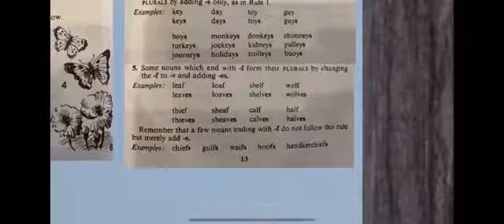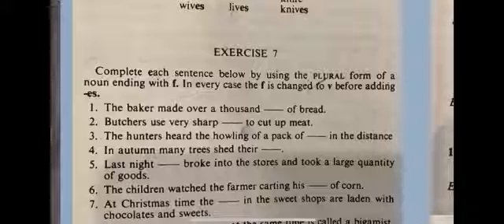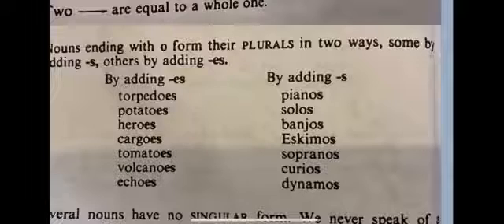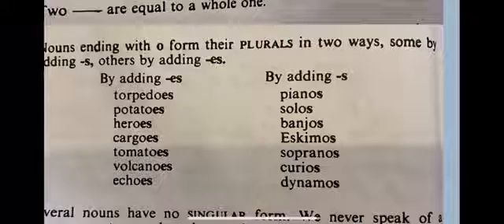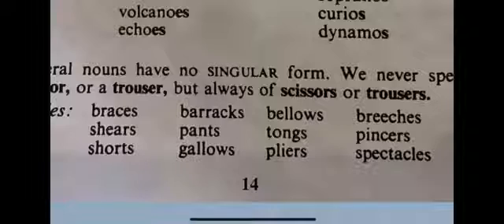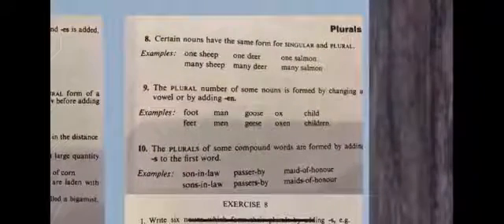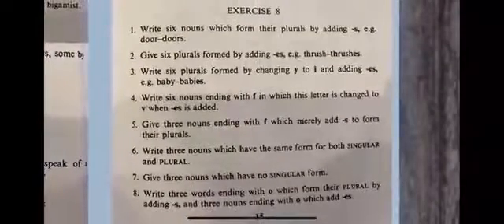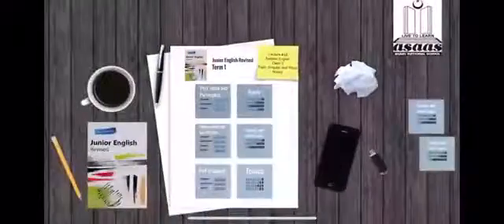Grade-5 English Lecture #33 " Singular and Plural Nouns" Part:2